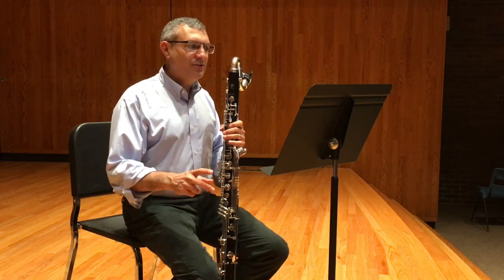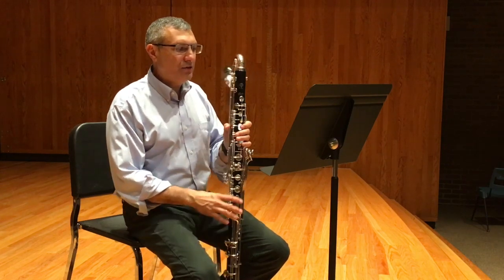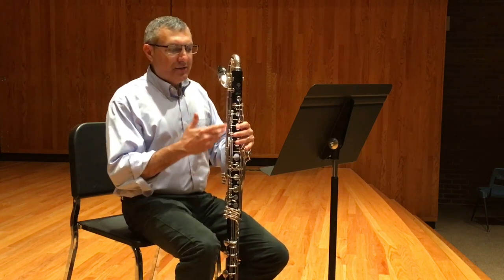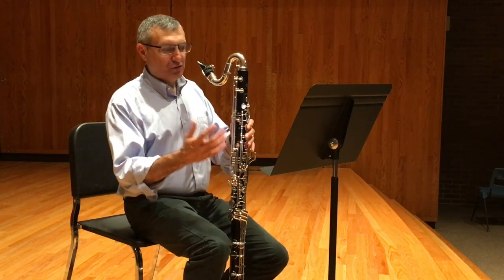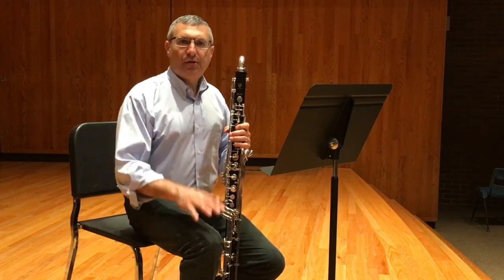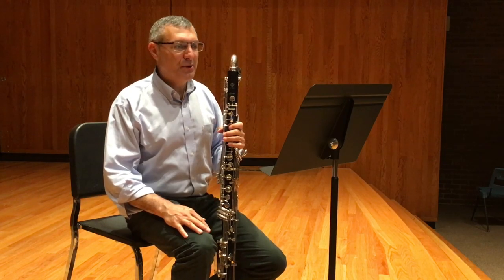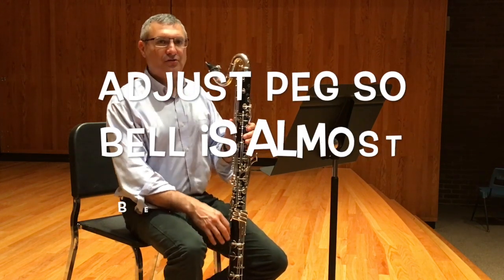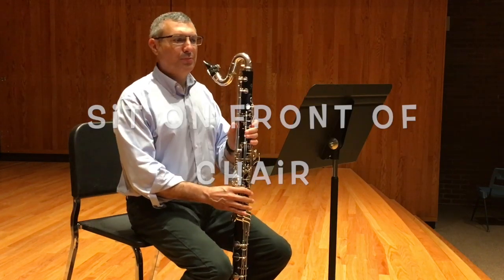KMEA Rose 32 No 9 bass clarinet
This video is about KMEA Rose 32 No 9 bass clarinet